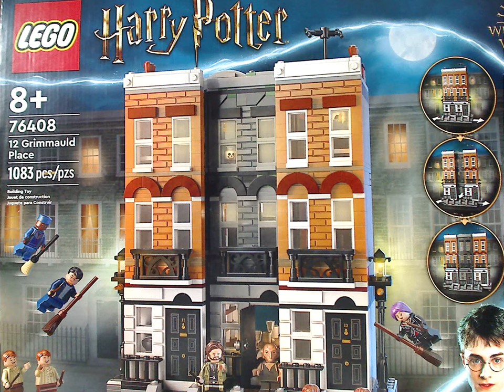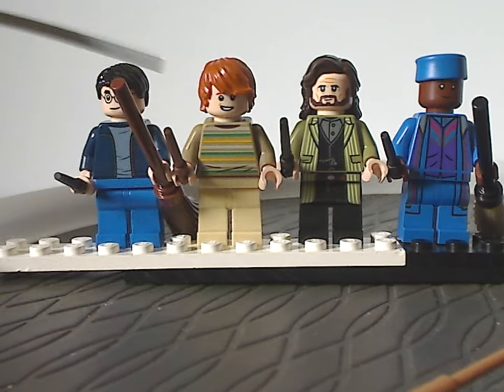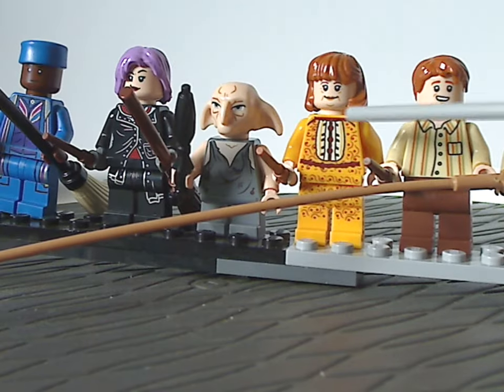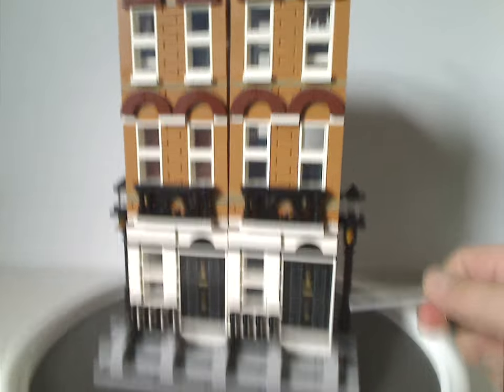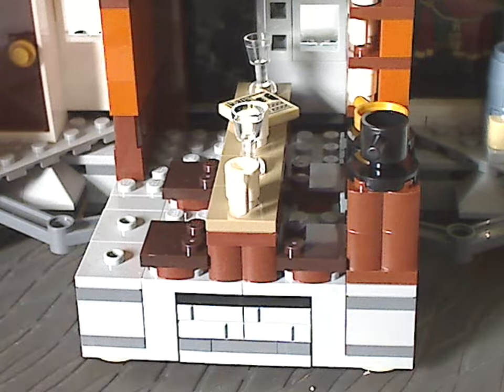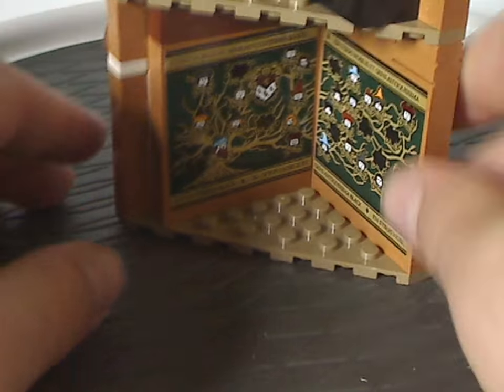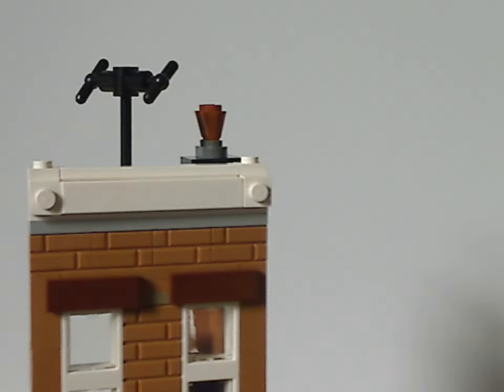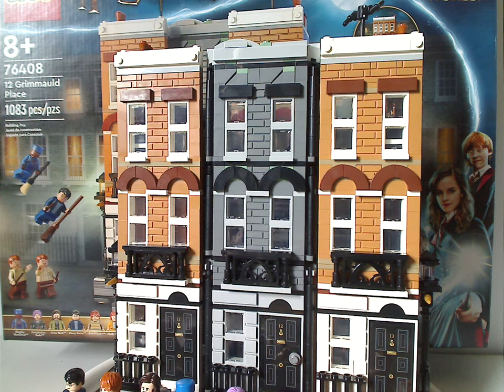Lego Harry Potter Review: 12 Grimmauld Drive